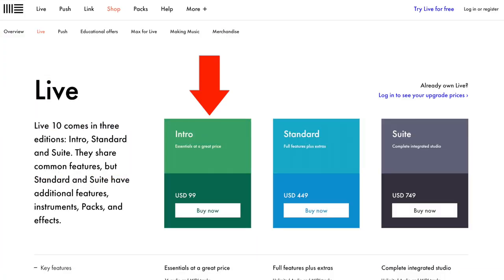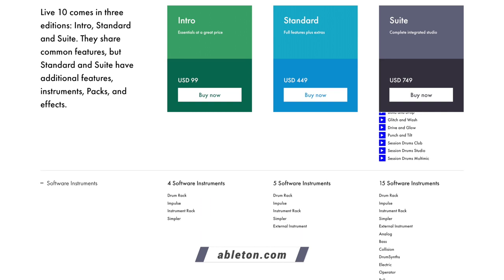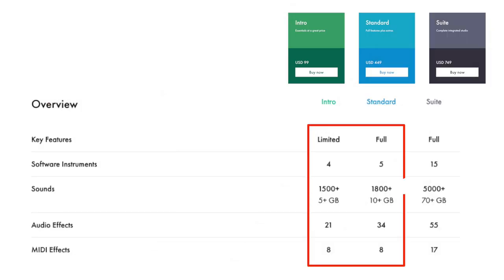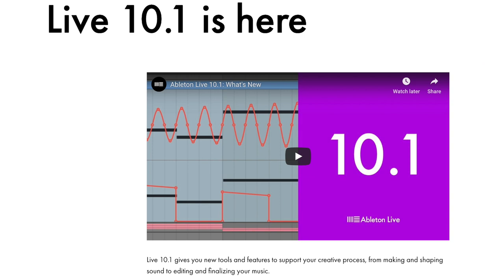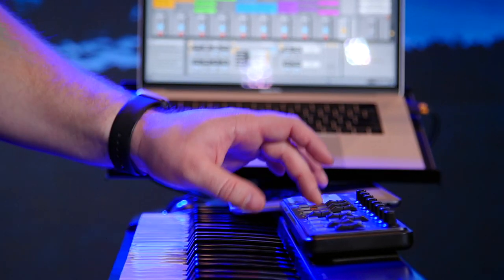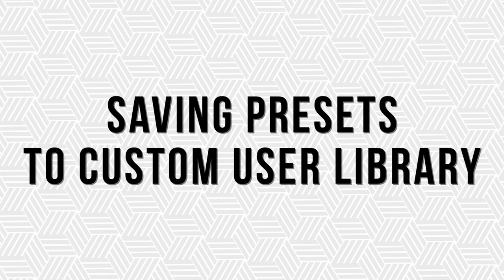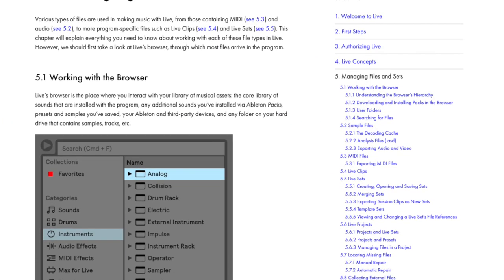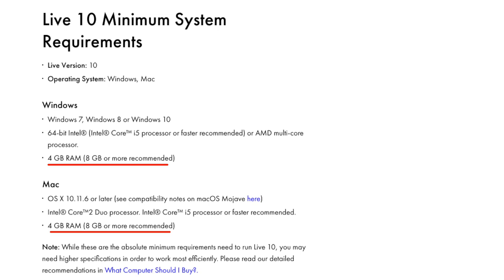Ableton Live Keys Rig - Everything You Need to Know!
Have you wondered if an Ableton Live keys rig is right for you?

We get asked questions like these all the time!

"Is MainStage or Ableton more stable for live performance?"

"Which software has better sounds?"

"Should I get Ableton Intro, Standard or Suite?"

In this new video you'll be walked through every step and learn how to setup an Ableton Live Keys rig for your worship team.

Timestamps:
0:52 Budget
1:26 Sounds, Plugins, Effects
2:38 Live Performance Workflow
3:33 Managing Presets, Patches, Tracks
4:43 Reliability
5:24 Ableton Live vs. MainStage 3

Video Gear